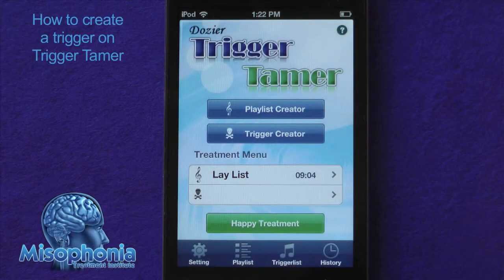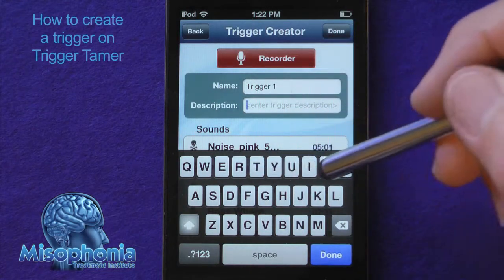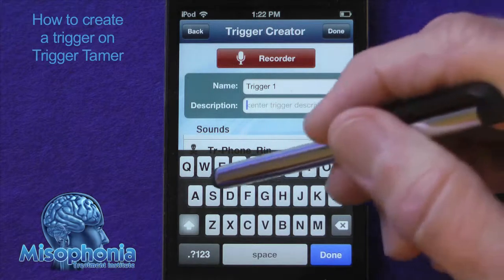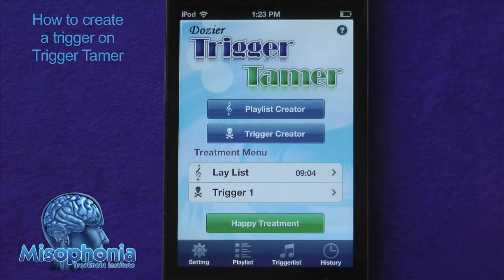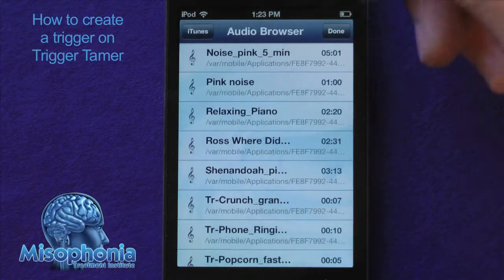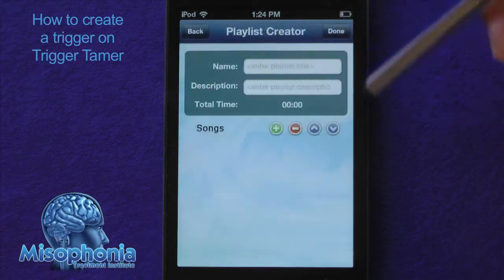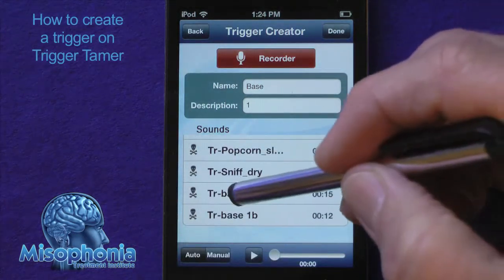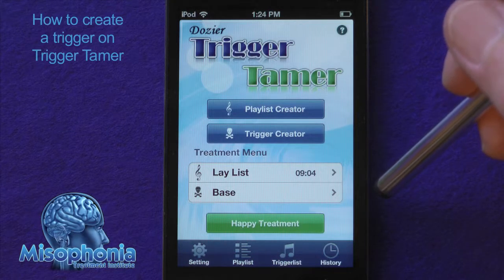#4 - Creating a Trigger on the Dozier Misophonia Trigger Tamer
This is a tutorial on now to define a trigger on the Trigger Tamer.  The trigger is used in treatment to provide a small misophonia trigger that causes a very small misophonia response.

📞 Call Tom for a consultation!
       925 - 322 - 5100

Misophonia Treatment Institute

Tom Dozier
5801 Arlene Way